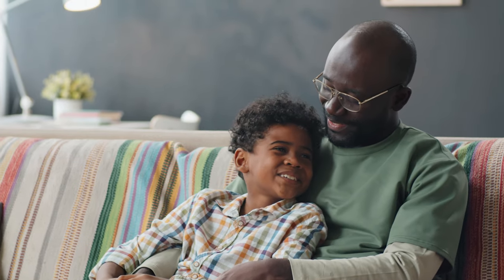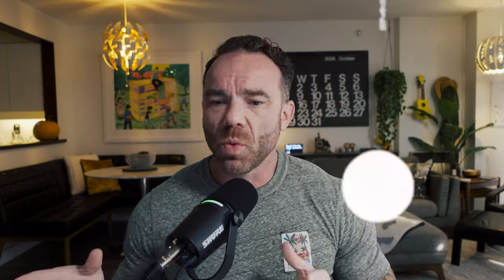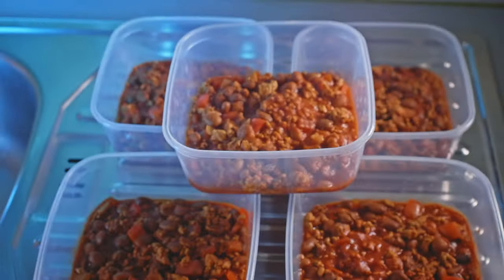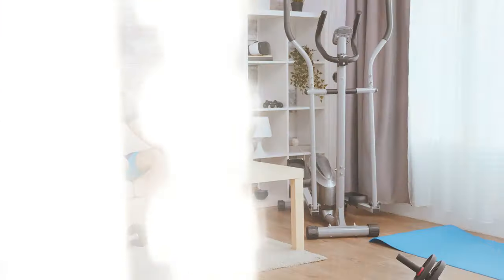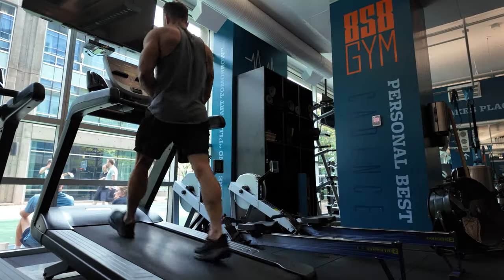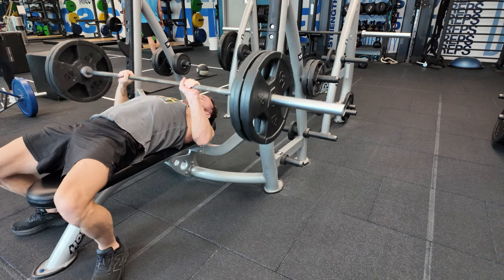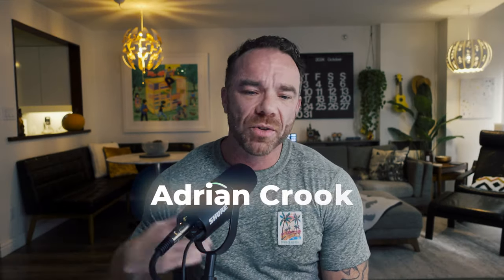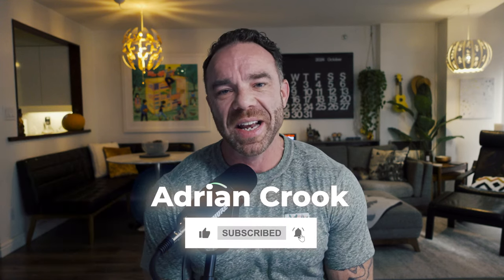Dad Bod to Rad Bod: How I Got Ripped After 40 (And You Can Too)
🏋️‍♂️ Attention, guys over 40! Ready to ditch the dad bod and reclaim your fitness? This video is your ultimate guide to getting ripped after 40, packed with real-world advice from someone who's been there and done it.
In this comprehensive guide, you'll discover:

01:27 🔬 Why getting a baseline with a DEXA scan is crucial (and how often to do it)
03:14 🥗 Diet hacks that make sticking to your nutrition plan a breeze
11:53 💊 The importance of finding a good MD and getting comprehensive blood work
15:07 🧑🏽‍💻 Finding a good personal trainer that knows what old(er) dudes need
17:49 🏃‍♂️ How to maximize your cardio sessions (even if you're short on time)
19:36 💪 Gym efficiency tips, including the power of supersets
23:02 💧 The only two supplements you really need (and how to use them properly)
24:41 📸 The right way to track your progress (hint: it's more than just the scale)
26:28 🧗🏼 Don't try to climb Everest in one day (start slowly)

Plus, learn why the best fitness plan is the one you can stick to, and how to gradually implement these changes for long-lasting results.
Whether you're a total newbie or getting back into fitness after years away, this video provides a realistic, sustainable approach to transforming your body after 40. No quick fixes or magic pills – just solid, actionable advice from someone who's walked the walk.

👉 Don't let another day go by feeling unhappy with your fitness level. Hit play now and start your journey to becoming the best version of yourself!